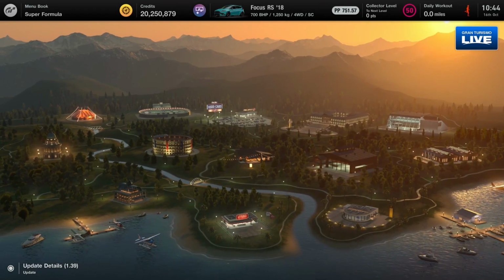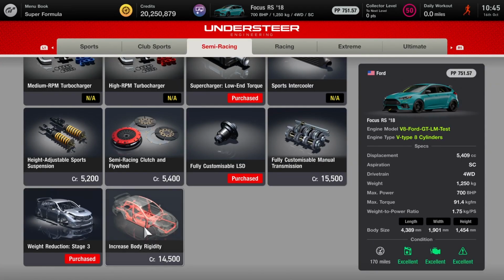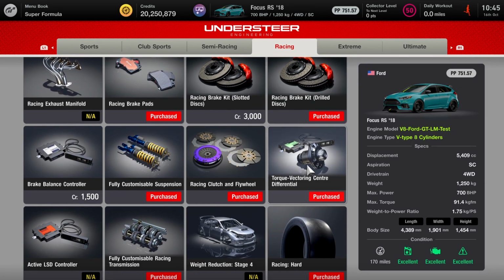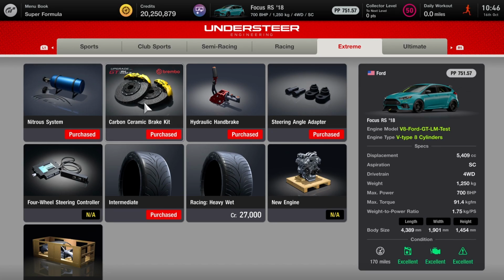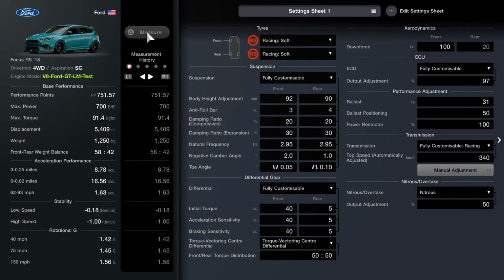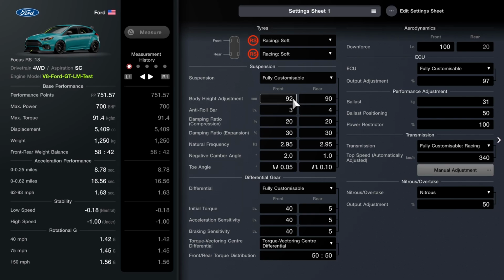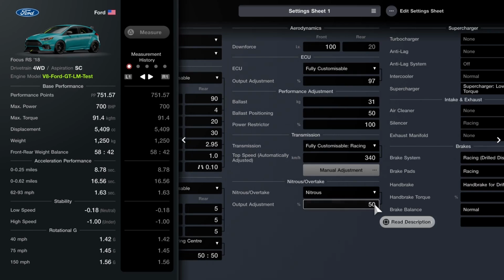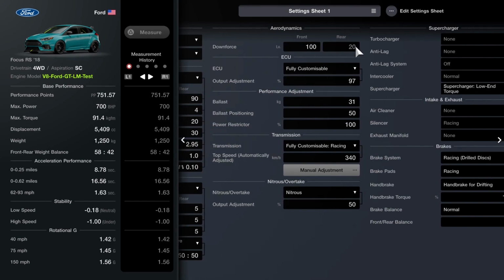Gran Turismo 7 | Signature Series Focus RS-R Build Tutorial | GT7 Special Projects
Special Projects Pack 8 is here! Welcome to day two of the 'Special Projects Car Pack 8' week in Gran Turismo 7! In this fourth video for SP8, we are showcasing a build to turn the third generation Ford Focus RS into another monster from my 'Signature Series' collection - the Focus RS-R!

★ ADD THE DESIGN FOR THIS BUILD TO YOUR GT7 LIBRARY

★ PSN: CORRUPTED_DISC